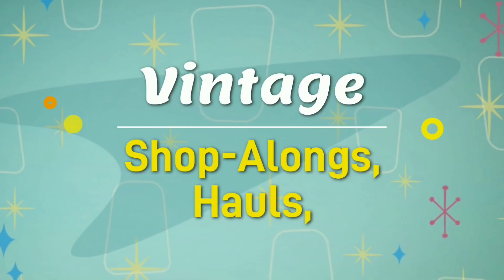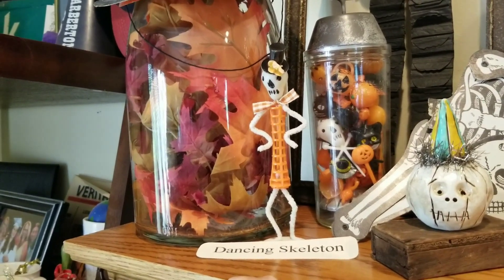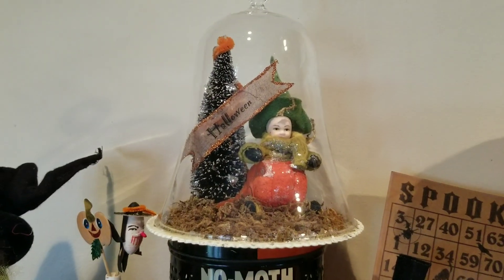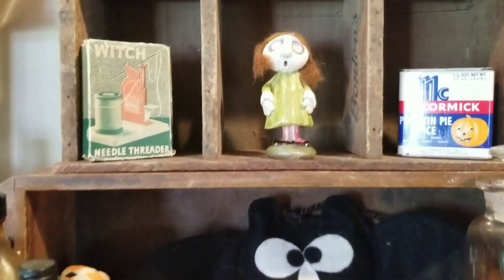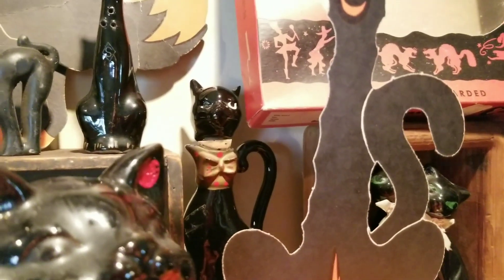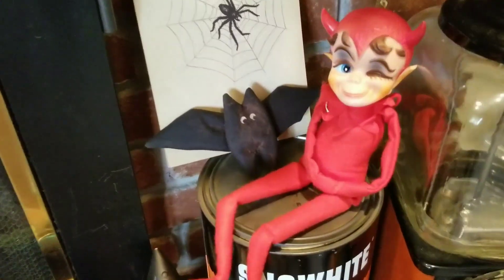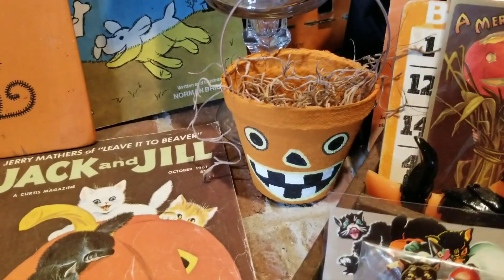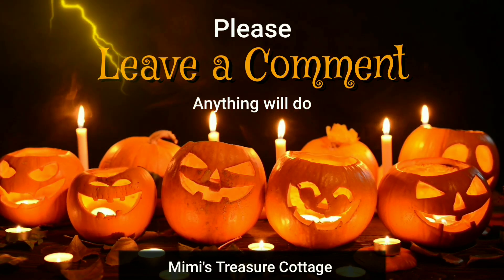492: Unique Ways to Display Your Vintage Halloween Decor Items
Check out my 2023 vintage Halloween decor for some fun ideas to use in your own holiday decorating.

Vintage Halloween Decor Ideas

YouTube vintage community.

Live vintage sales on my channel every Wednesday night at 6 pm eastern.

Pre-recorded vintage sales Tuesdays at 6 pm eastern.

138 N. Main St
2nd floor

Open by chance or appointment

Music is used under license from Power Director Pro.

"Spook" by PeriTune

Vintage, Antiques, thrifting, reseller, reselling, kitsch, vintage Halloween, home decor ideas, holiday decor